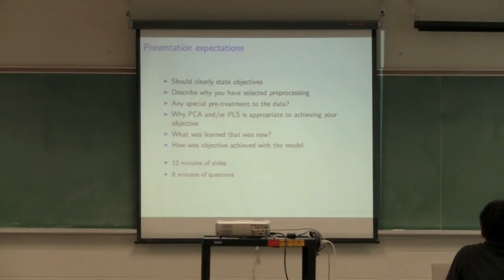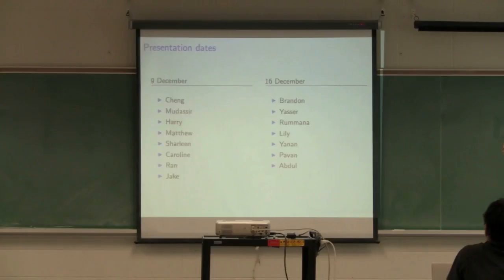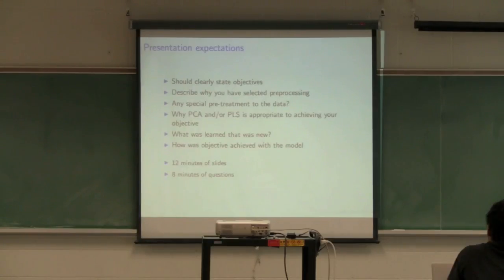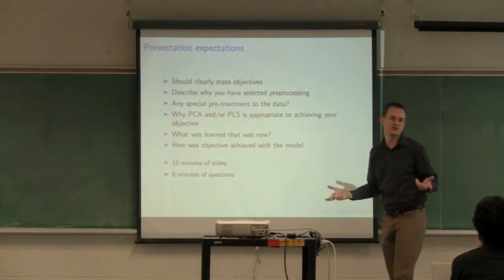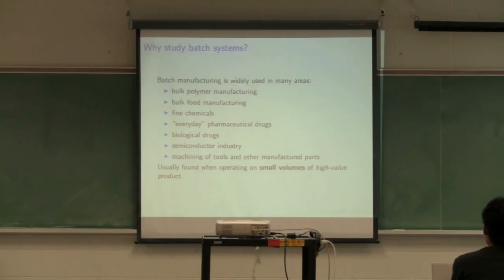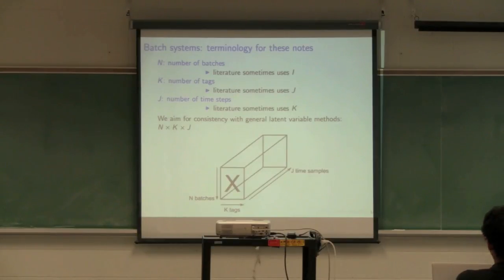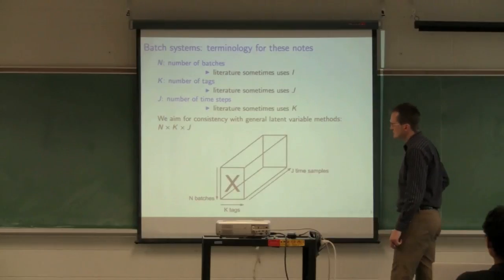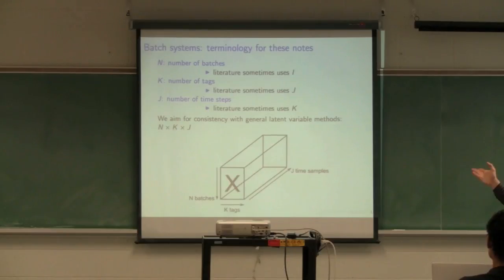Latent Variable Methods 2011 - Class 11A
Latent variable analysis of batch process data with principal component analysis (PCA) and partial least squares (PLS)